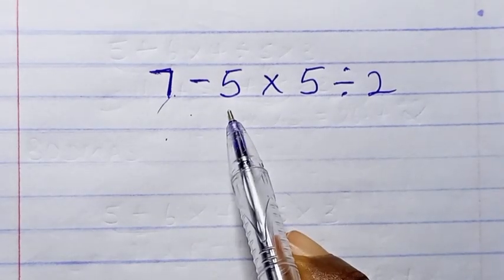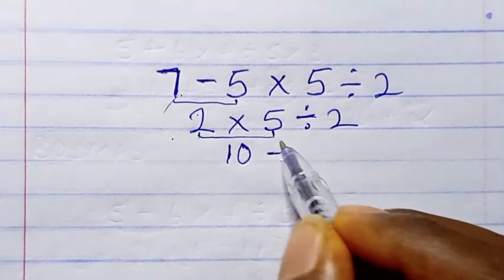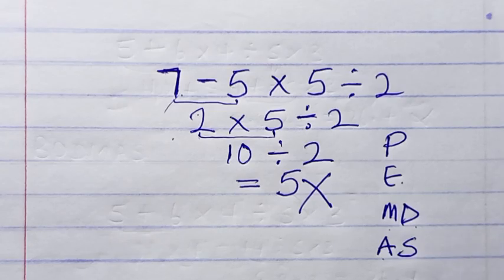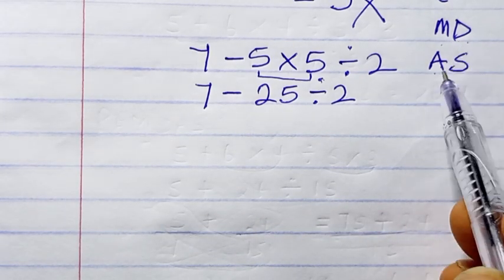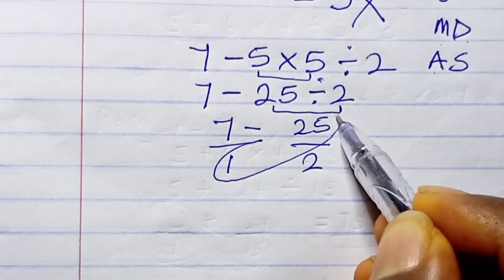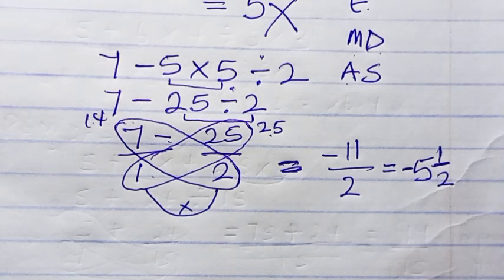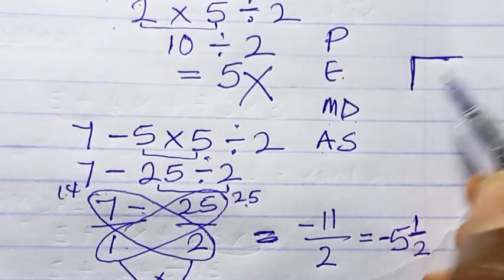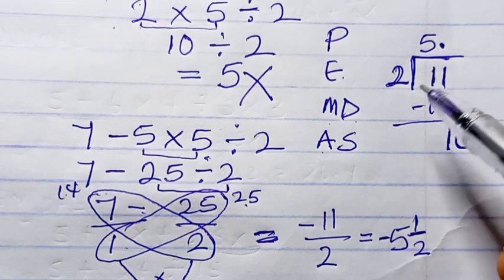The Math Problem That Tricked Millions!